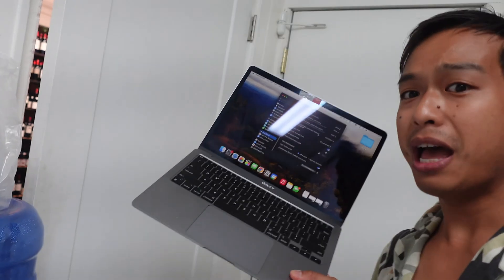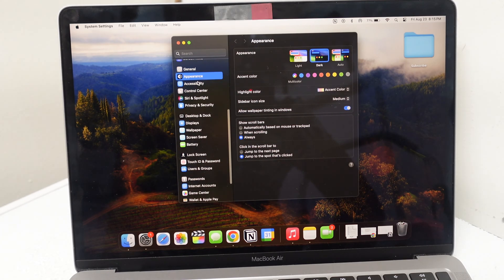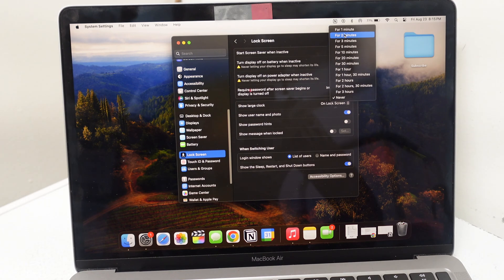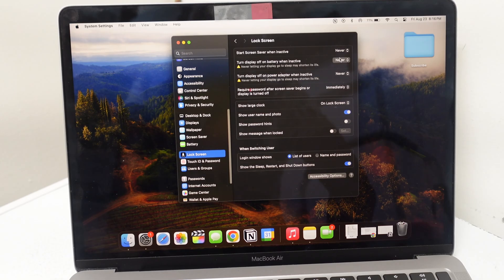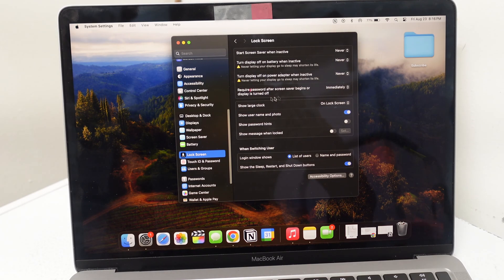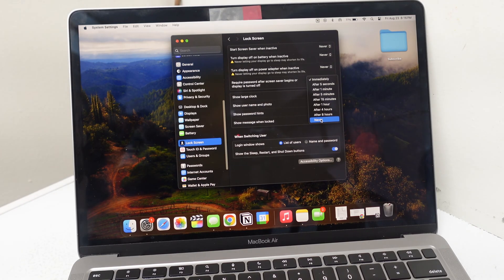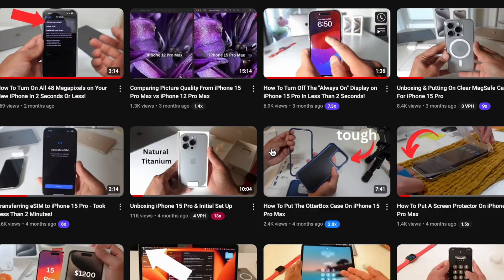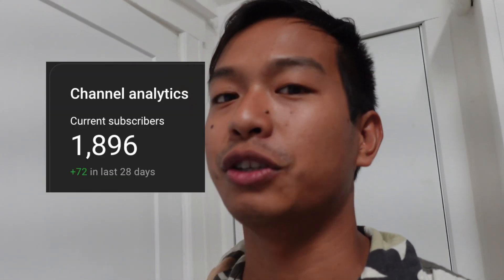How To Make Your Macbook Screen Never Turn Off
In this video I will show you in a few seconds how to make your macbook screen never turn off. This way you can stay productive without wasting precious seconds having to log in your password or finger tap ever again.

Get the antiglare screen protector for your macbook and also reduce blue light